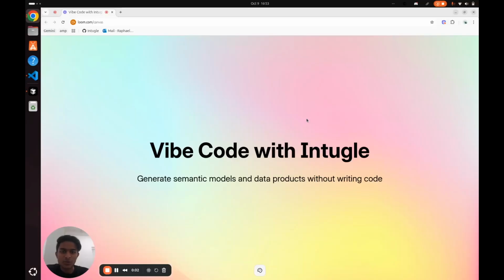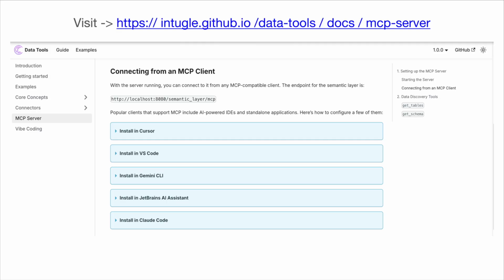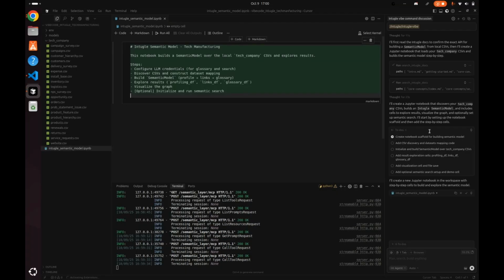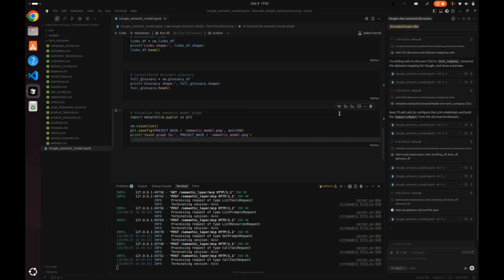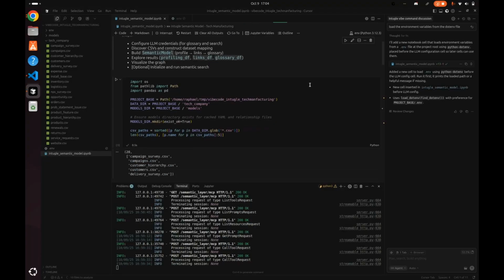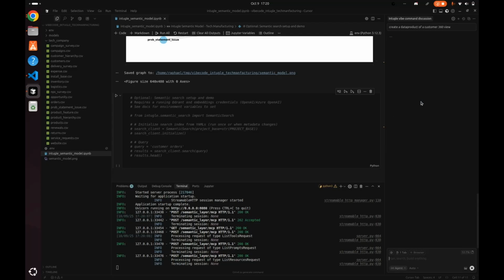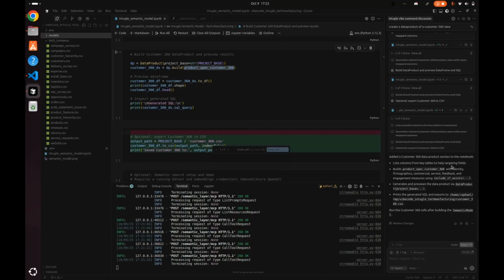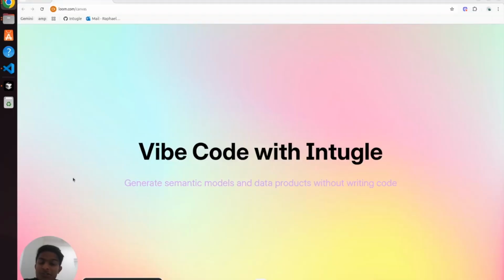Vibe Coding using Intugle MCP Server | Cursor | Gemini CLI | Claude Code | VS Code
Turn your data into insights — no code needed! With Intugle’s MCP server, just talk to your AI assistant to build models, run semantic searches, and generate data products.